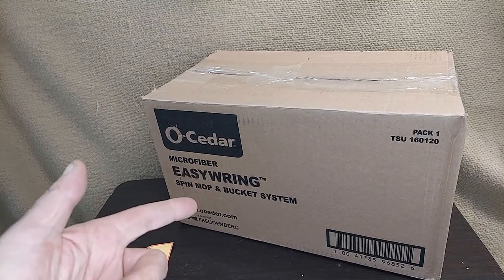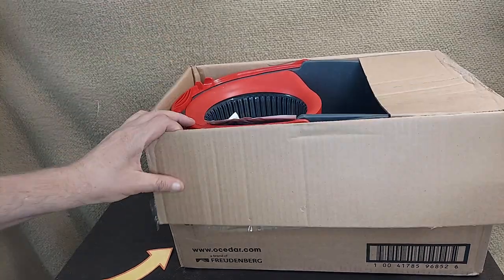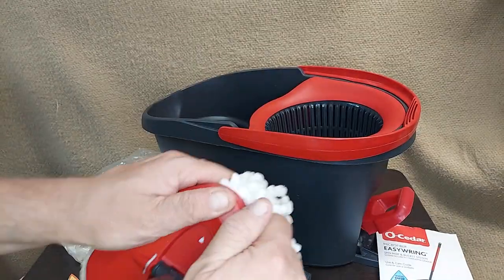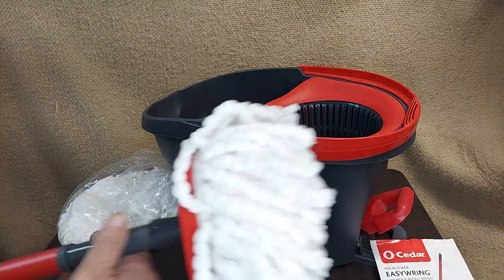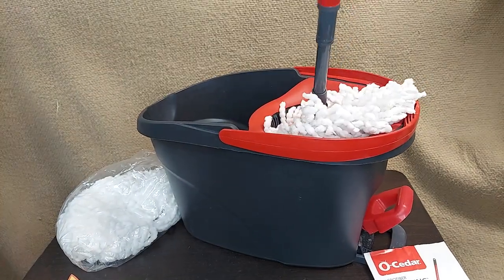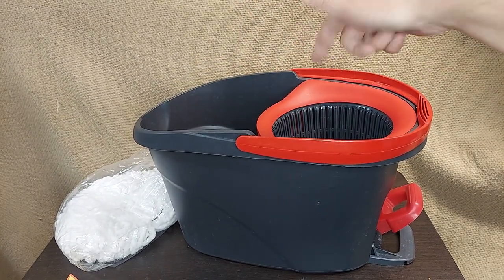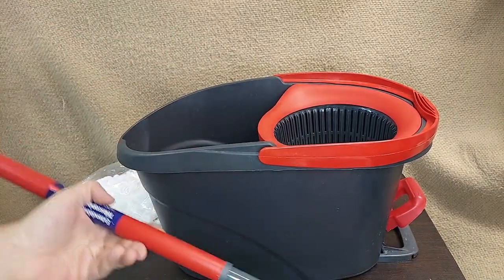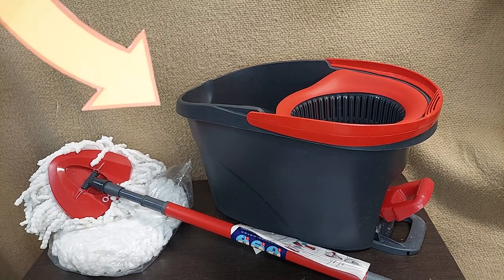What is in the Box & Why I Chose This Mop Bucket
O-Cedar EasyWring Microfiber Spin Mop, Bucket Floor Cleaning System